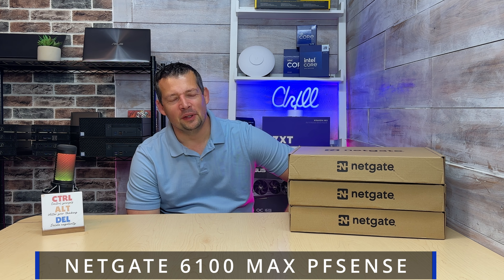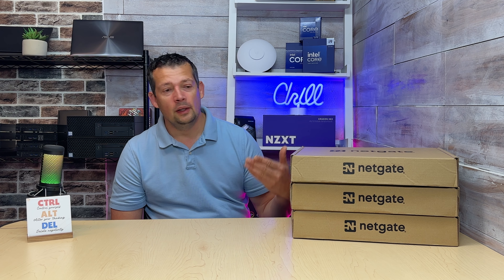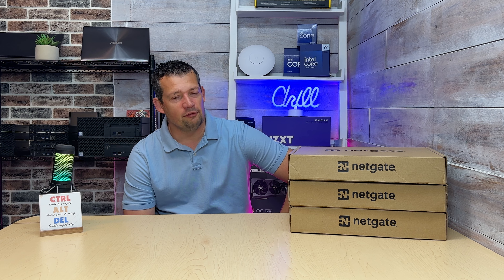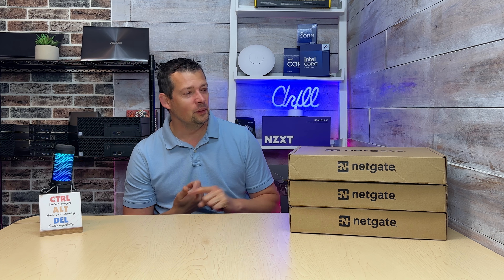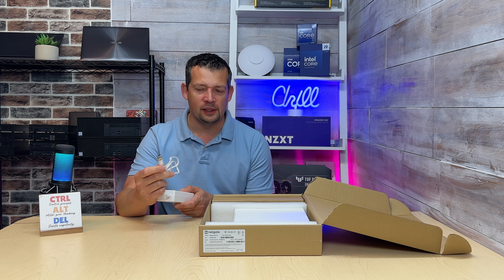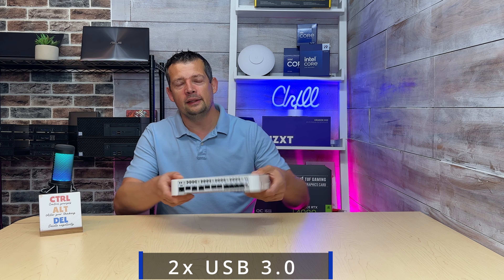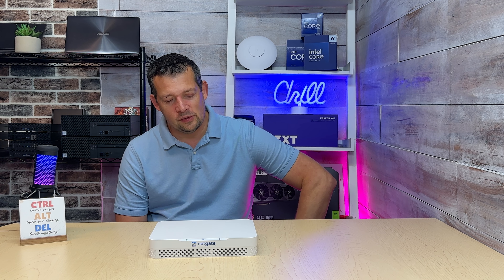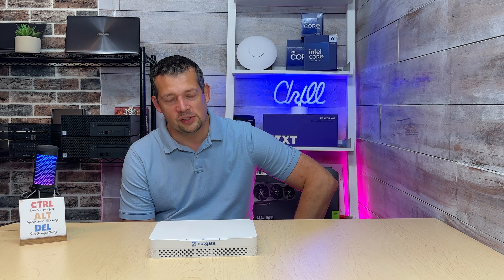NETGATE 6100 MAX PFSENSE Firewall : Review & Unboxing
NETGATE 6100 MAX PFSENSE Firewall:

CPU: Quad-Core 2.2 GHz Intel Atom CPU
Network Ports: 2 X10 GbE SFP+ Ports,  2X1 GbE Combo Ports (RJ45/SFP),  4X discrete, unswitched 2.5 Gbps Ports
Storage: 16 GB eMMC (or optional 128 GB NVMe M.2 SSD)
Memory: 8 GB DDR4 RAM

00:00 Why Negate, why PFSense?
08:53 Unboxing
11:50 Ports
13:00 Ram, CPU, Storage
18:20 What to improve?